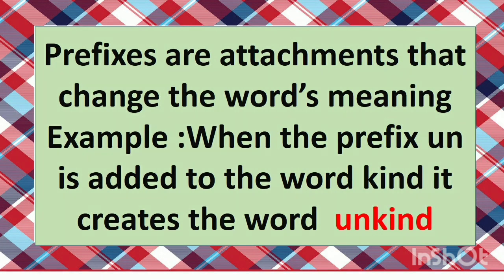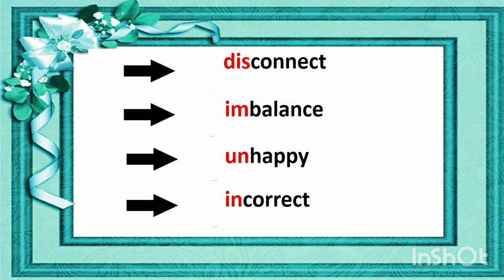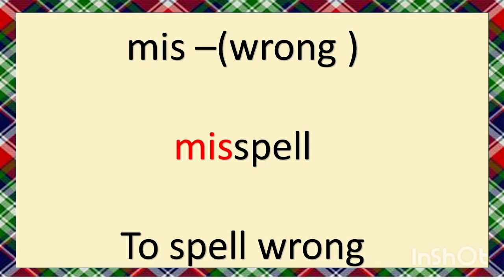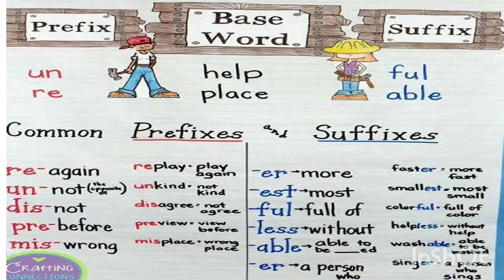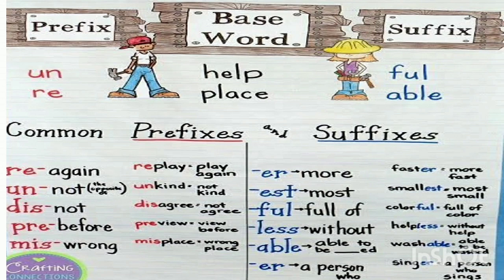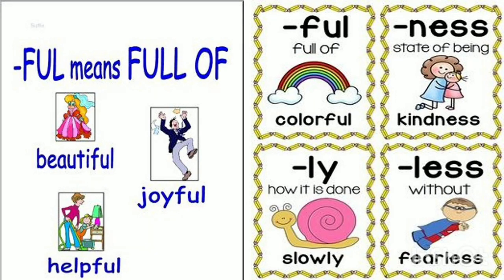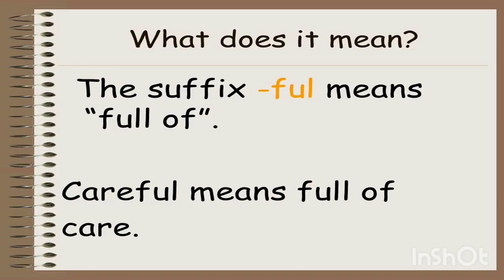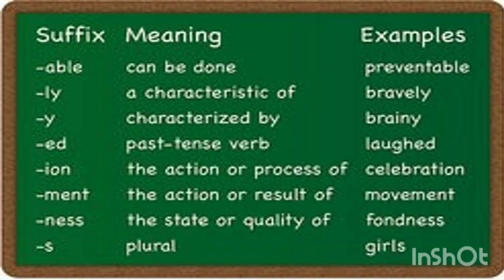Explanation of Prefixes and Suffixes